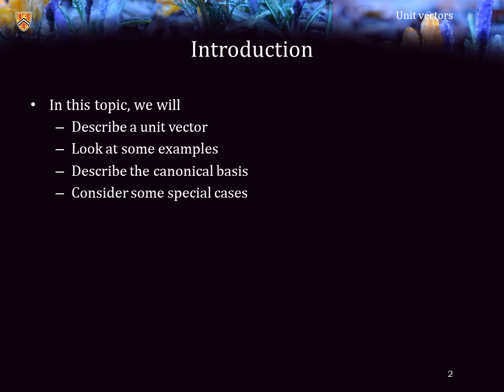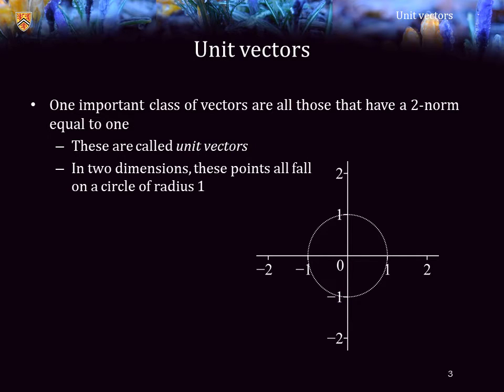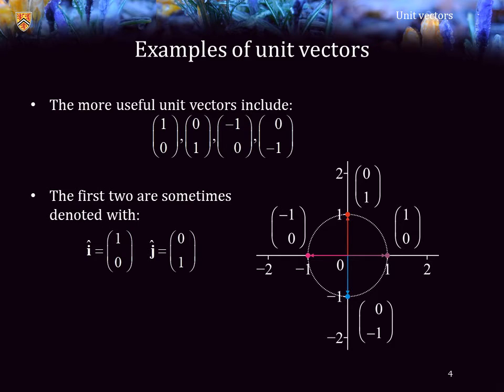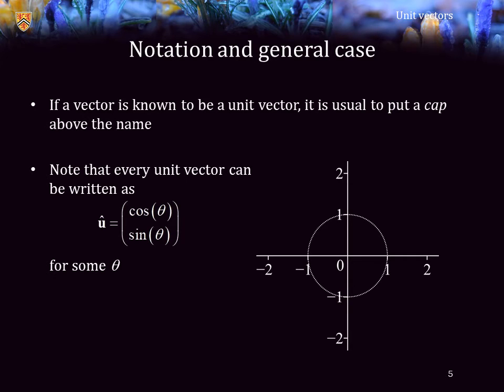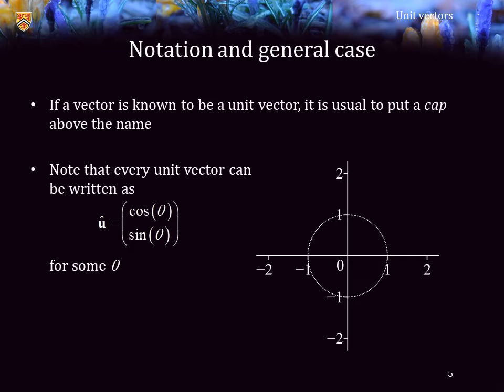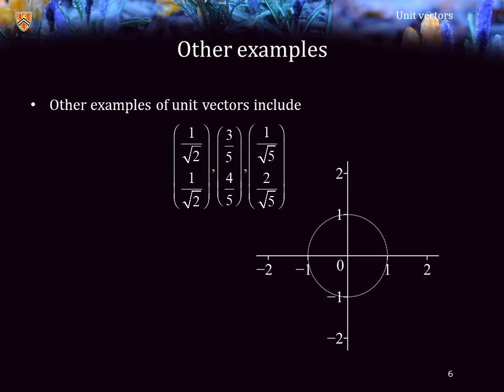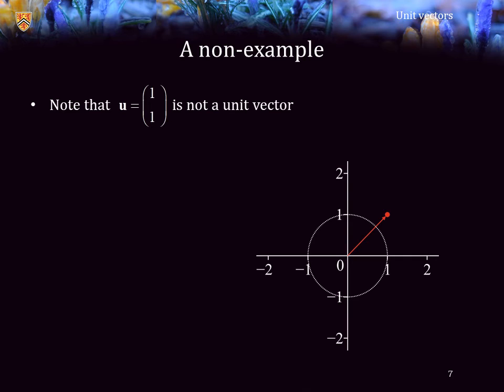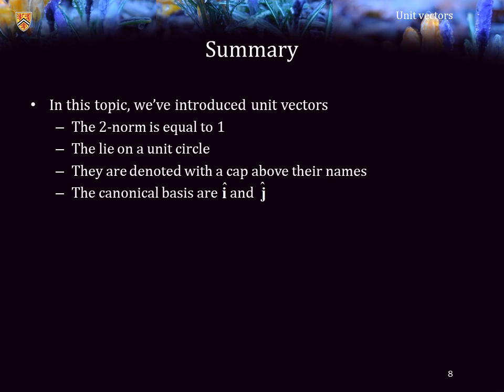2 3 Unit vectors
This video introduces secondary school students, who may have not yet been exposed to vectors,  the concept of a 2-dimensional unit vector. It gives some sample calculations, and makes a few observations.

This is part of the series "A primer on vectors". A pdf is available on the NE 112 course web site.